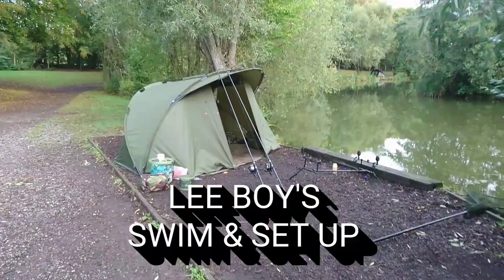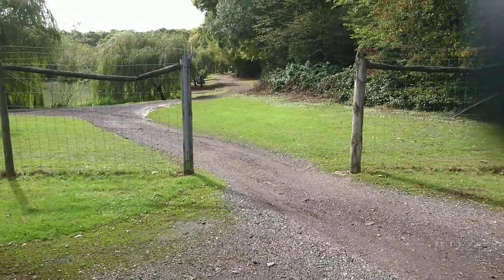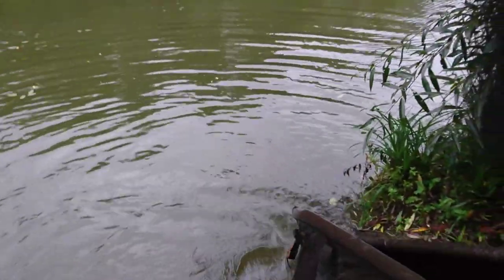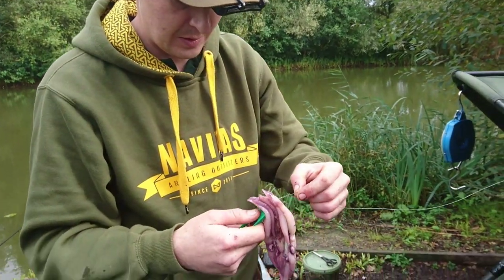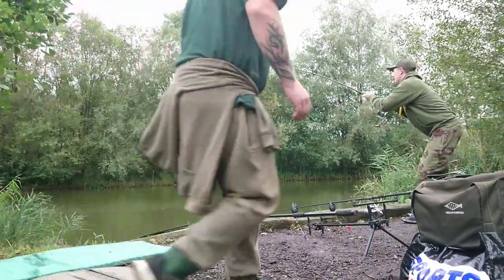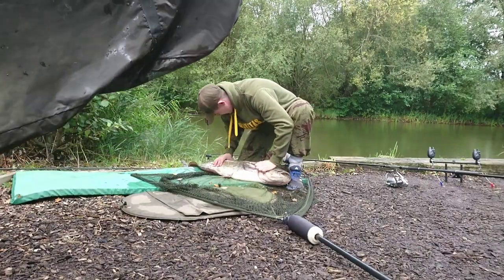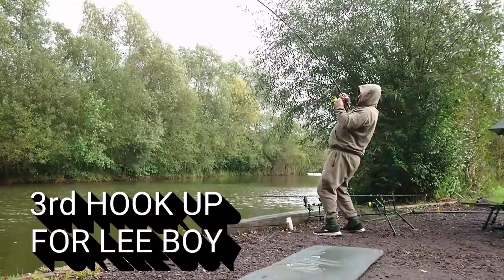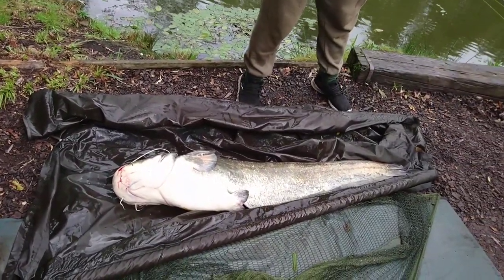36hr Session @ Furnace Lakes, vlog #2 from The Carp Crew Screamers..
Welcome to vlog #2 from The Carp Crew Screamers, join the Knight Brothers on a 36hr Session at Furnace Lakes, Horsham, West Sussex. The Knight Brothers will be hoping to land some of the hard fighting Furnace Lakes Catfish and hopefully smash their PB's in the process, enjoy..